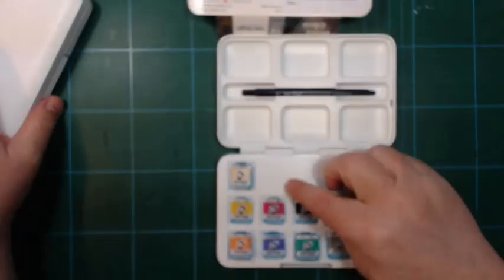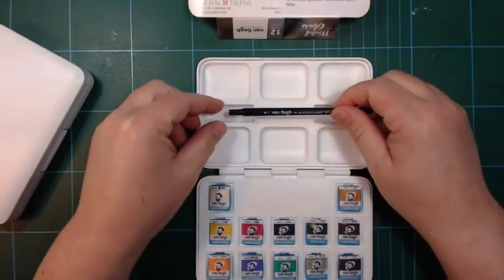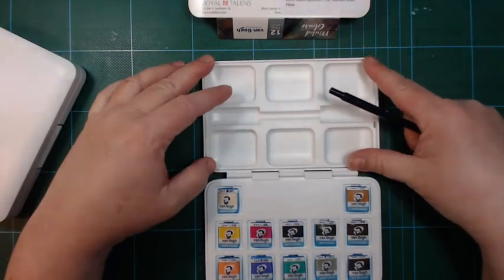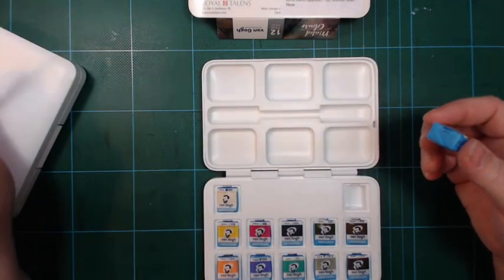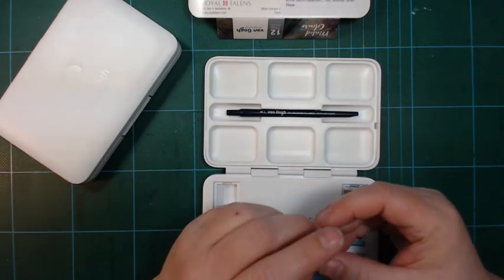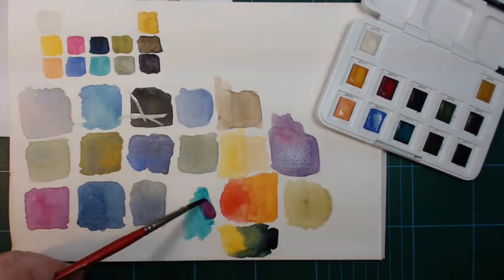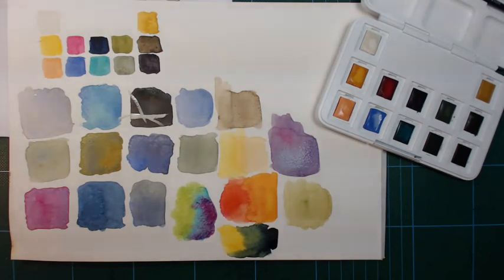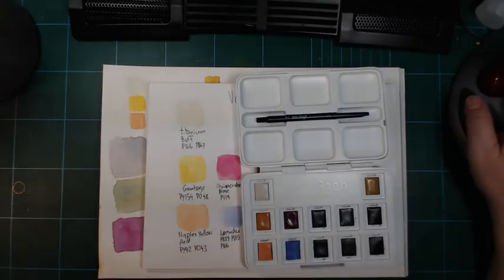Test and painting with Van Gogh Muted colours 12 set from Royal Talens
I got a new pallet from Royal Talens. This is the Van Gogh muted pocket pallet, and it is no secret, -I love this thing! I am testing it out in this video.